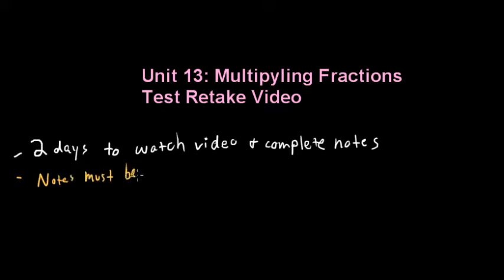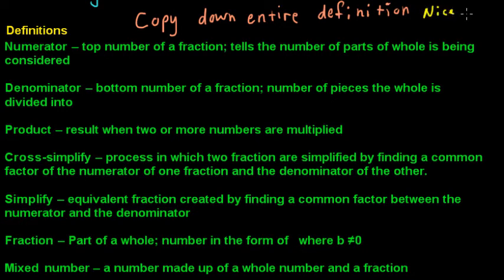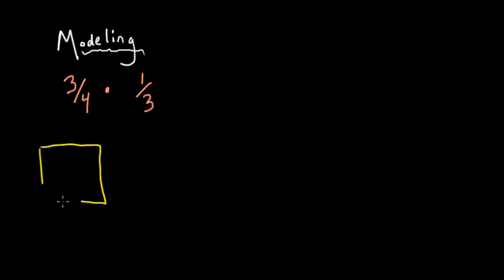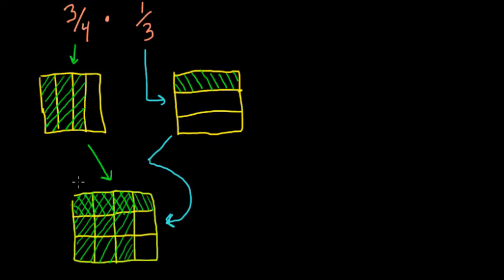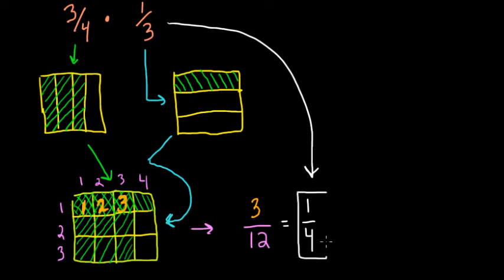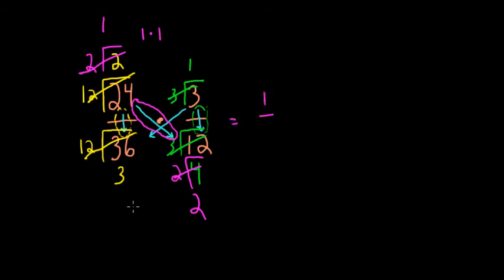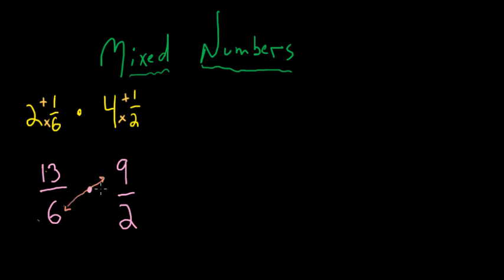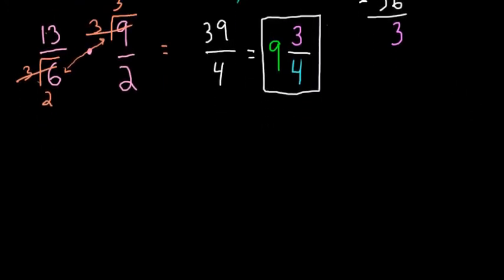Unit 13 Exam Retake Audio